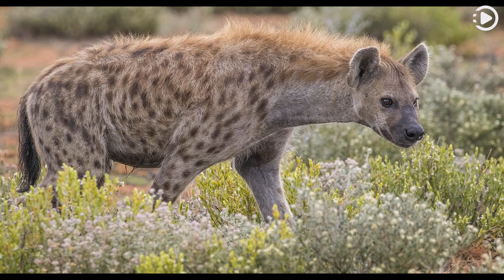Wikipedia Picture of the Day: 2020-09-12 - Spotted hyena (Narrated by Amy)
Wikipedia Picture of the Day - September 12th, 2020 - Spotted hyena (Narrated by Amy)

The spotted hyena (Crocuta crocuta) is the largest member of the hyena family, Hyaenidae; it can be distinguished from related species by its vaguely bear-like build, rounded ears, less prominent mane and spotted pelt. Native to sub-Saharan Africa, it is the most social of the Carnivora in having the largest group sizes and most complex social behaviours. Although the species suffers from habitat loss and poaching, its wide distribution and large total population has led to it being assessed by the International Union for Conservation of Nature as being of least concern. This spotted hyena was photographed in Etosha National Park, Namibia.

Photograph credit: Charles J. Sharp